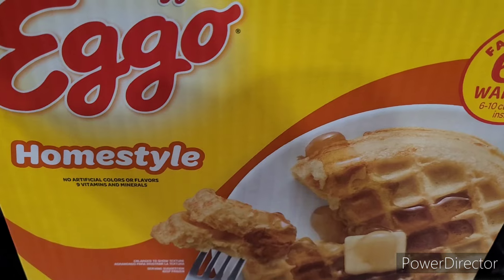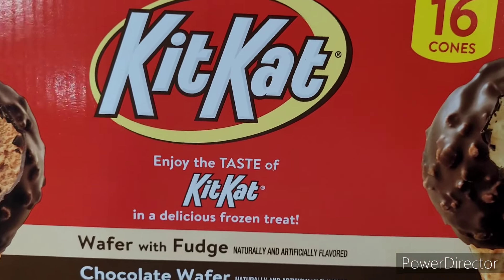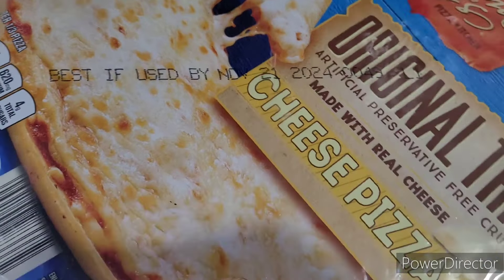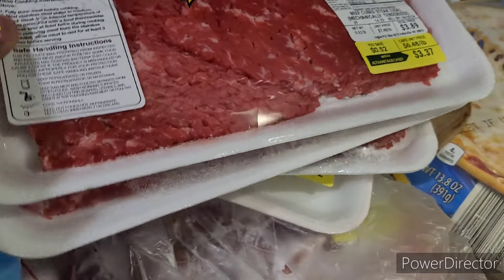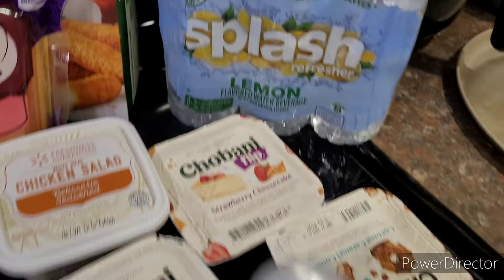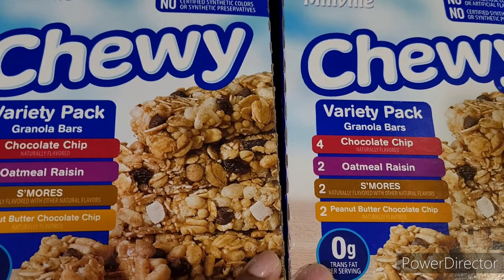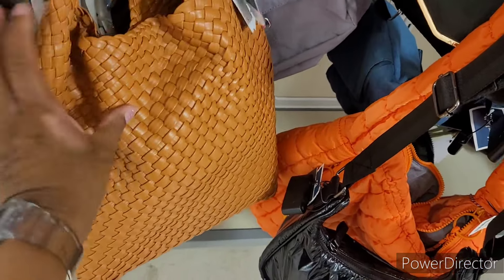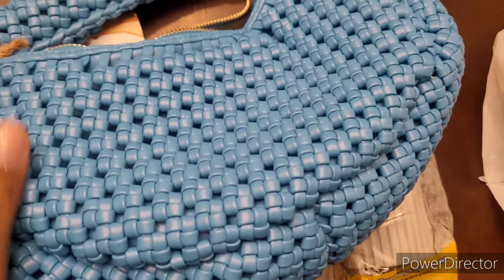GROCERY HAUL|MARSHALL'S SHOPPING|ON THE HUNT FOR A NEW PURSE|TRYING NEW PERFUME